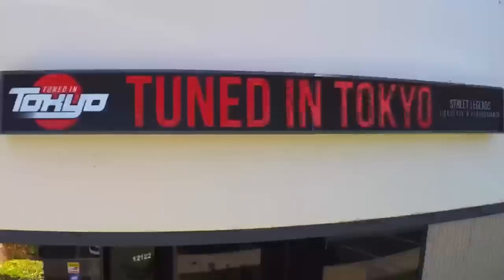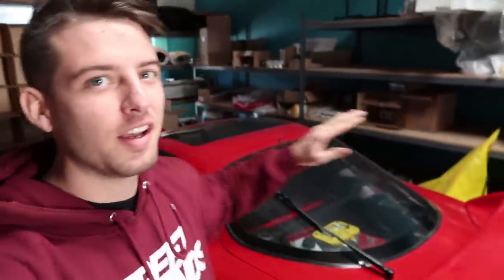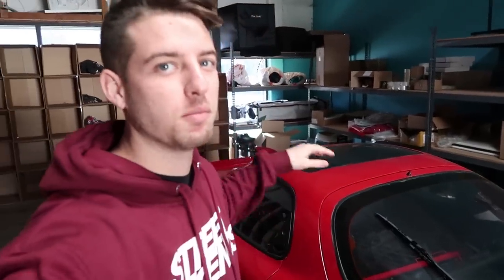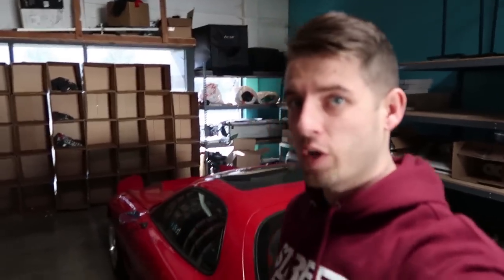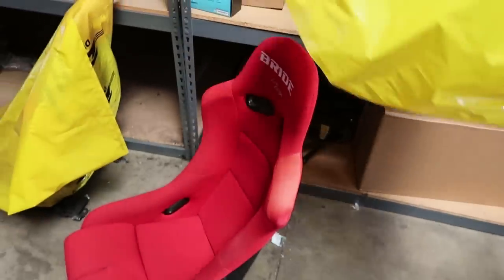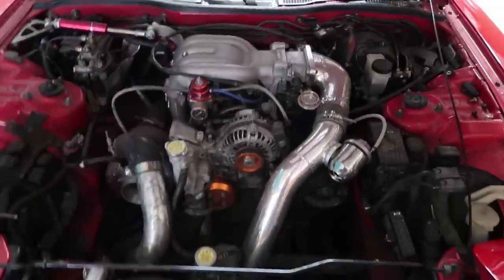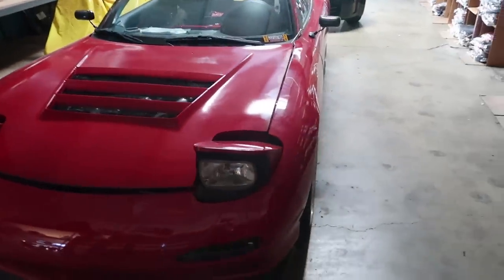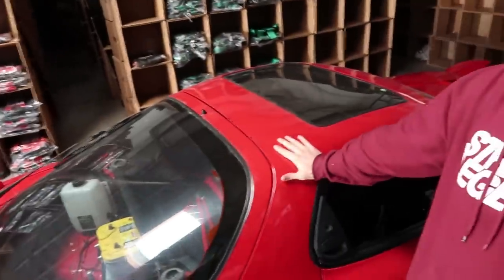Body Kit Update on the RX-7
In this video Brian discusses his new body kit for the RX-7 and updates you on the build. Its been a tough process building out this RX-7 but we're not far from a masterpiece. MAKE SURE TO WATCH TILL THE END TO ENTER IN OUR YOUTUBE GIVEAWAY!

Register To Our Event in March
TUNED IN TOKYO SOCAL